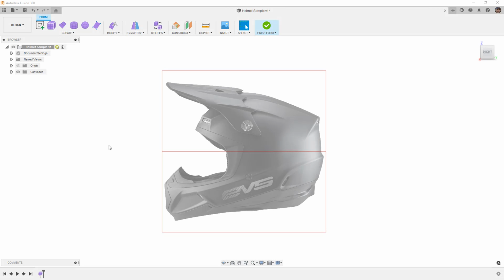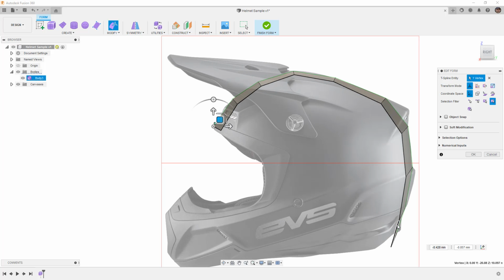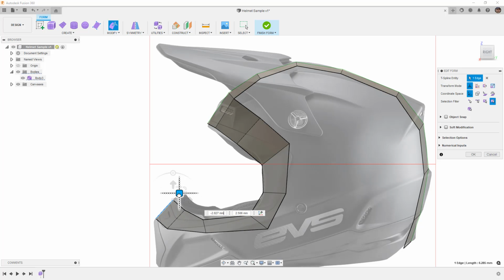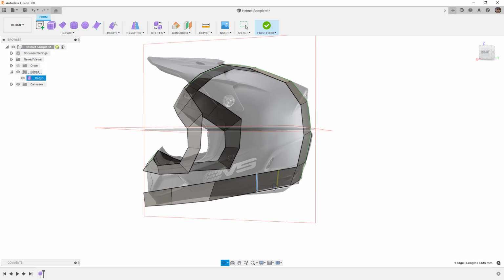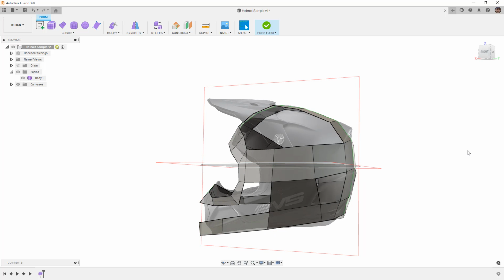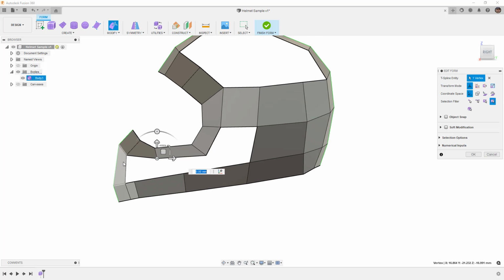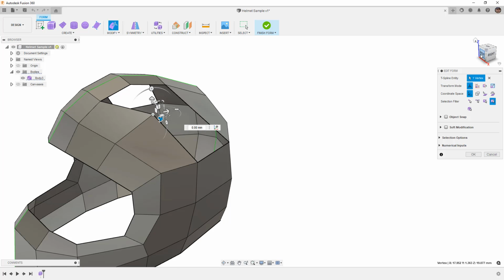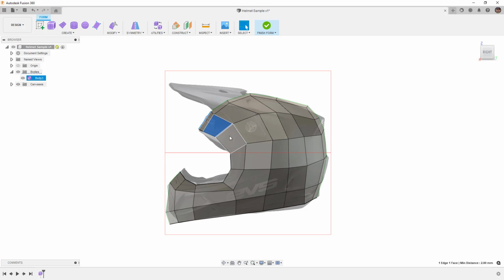Fusion 360 Form Mastery - Part 24 - How To Start Laying Out A Complex Form Shape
In this video we are going to again apply our knowledge and tackle one of the more difficult topics.  How do you start a new complex shape?  In this example we are going to start laying out a Motorcycle Helmet to learn about controlling the shape with certain edges.  This process is the basis to laying out any complex design by focusing on critical areas and control loops.

Here is the dataset at the end of the video.  If you want to follow along you can simply hide the form body and start your own.